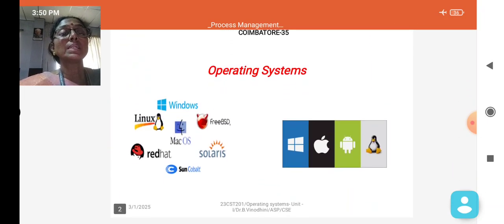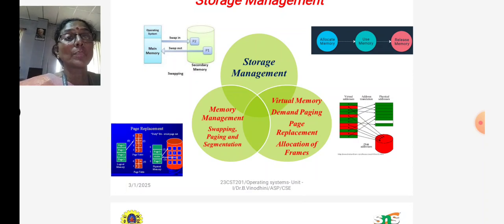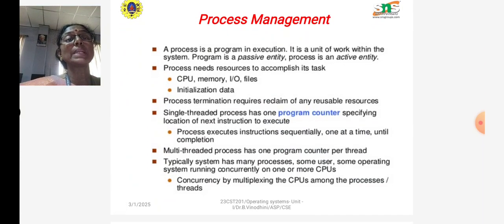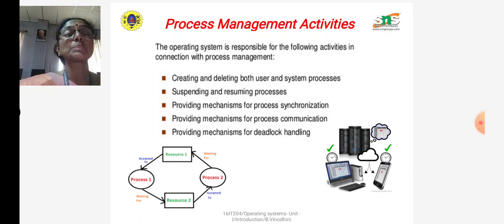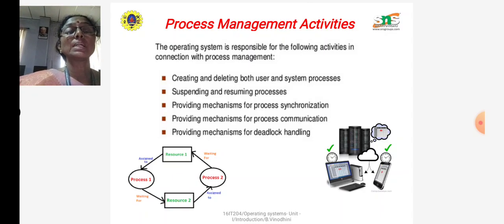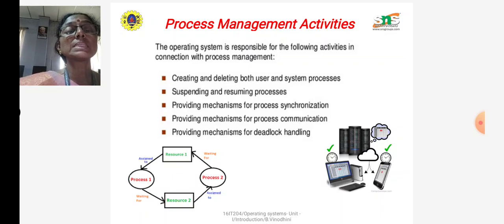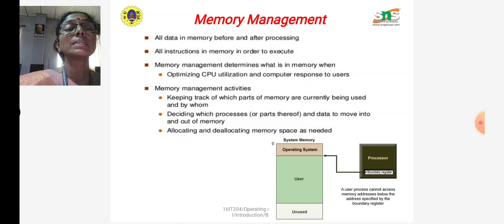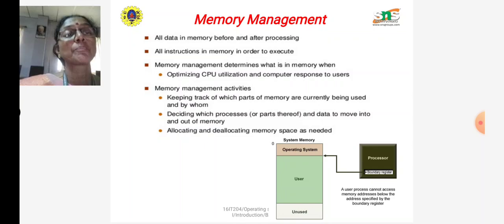Process and Memory Management Activities| Operating Systems| SNS Institutions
Process and memory management are critical functions of an operating system (OS). Process management involves creating, scheduling, and terminating processes while ensuring efficient CPU utilization and resource allocation. Memory management handles the allocation and deallocation of memory spaces to processes, ensuring optimal use of RAM and preventing memory leaks. Together, these activities maintain system stability, performance, and multitasking capabilities.